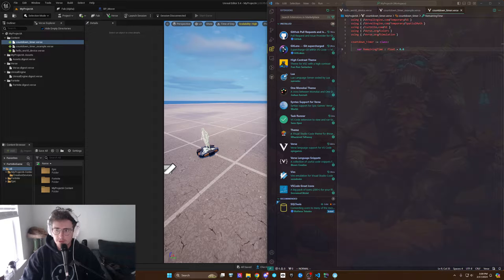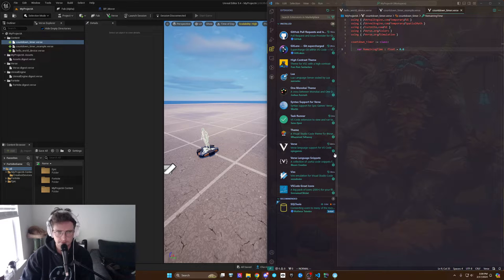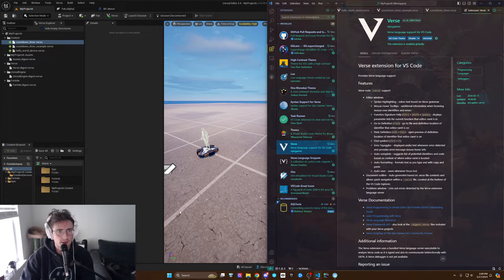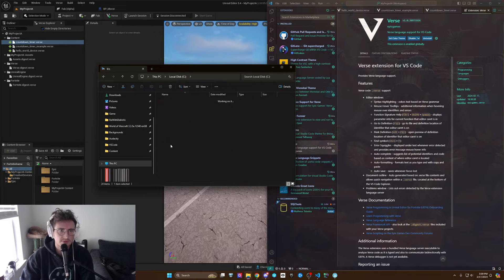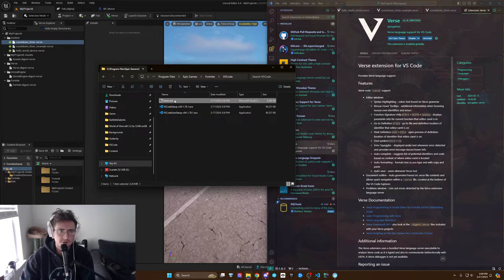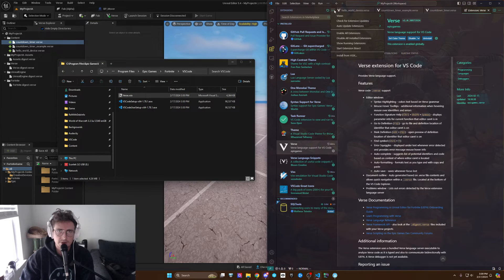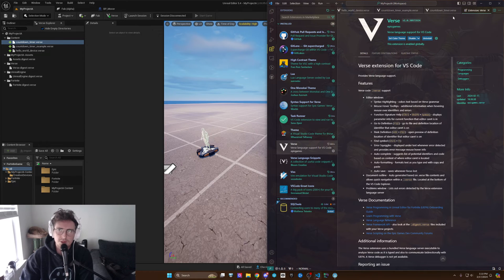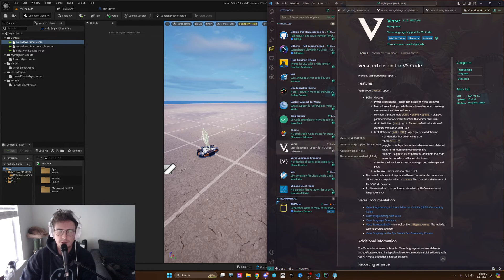How to Install Verse VS Code Extension for UEFN (Unreal Editor For Fortnite)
How to install the Verse extension in VS Code for UEFN